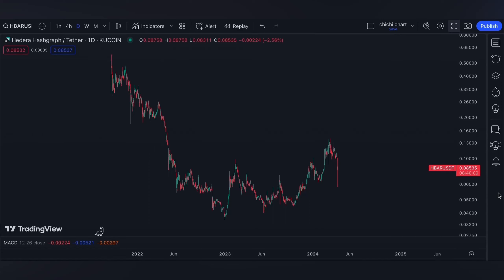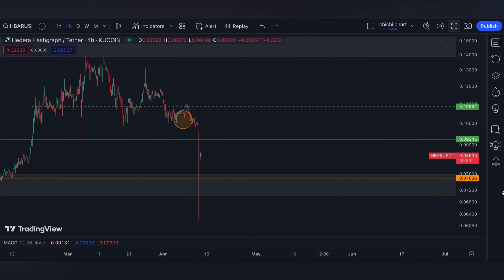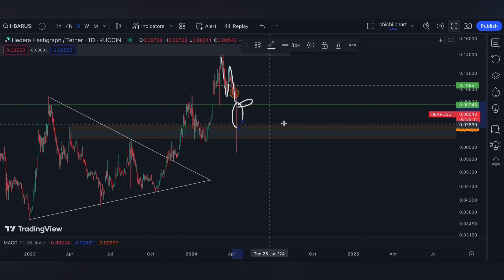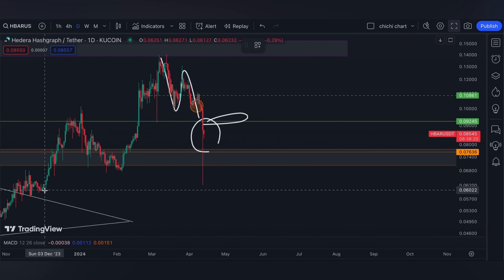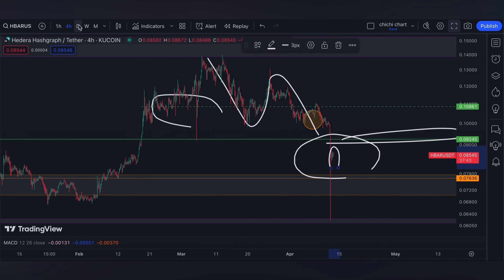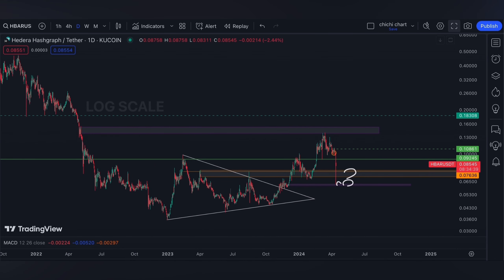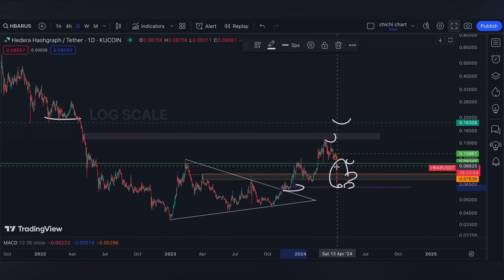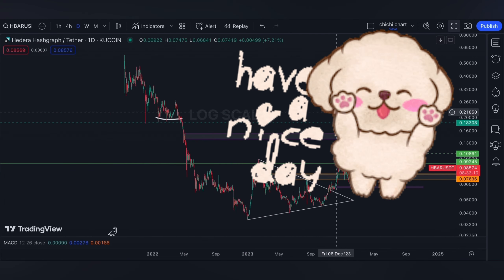HEDERA HASHGRAPH ($HBAR)🔥🔥 PRICE CHARTING 🥕 PRICE UPDATE 🥕 TECHNICAL ANALYSIS 🥕 PRICE PREDICTION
/ sakuragirl_off.  .